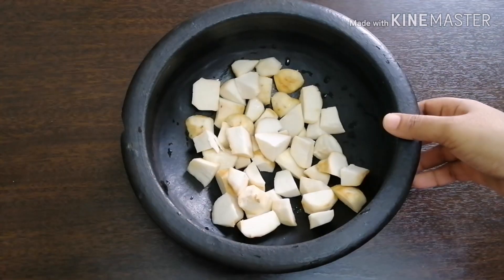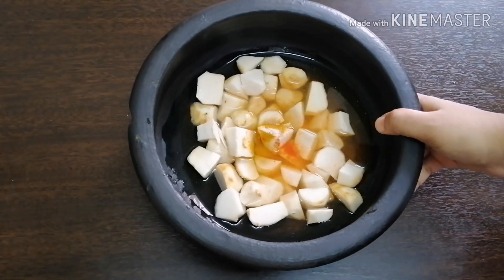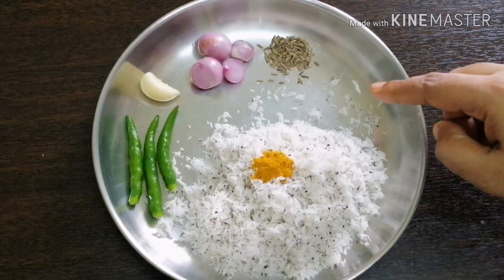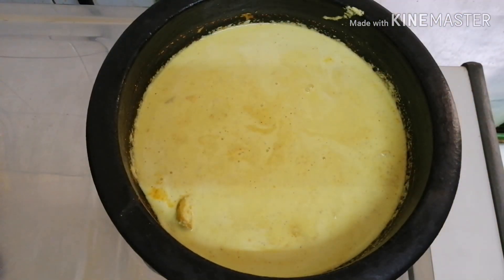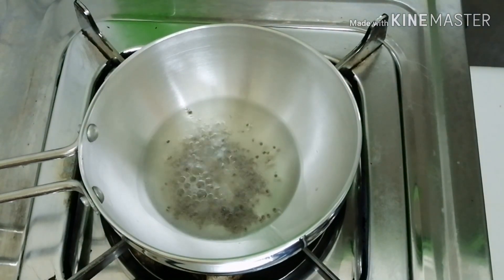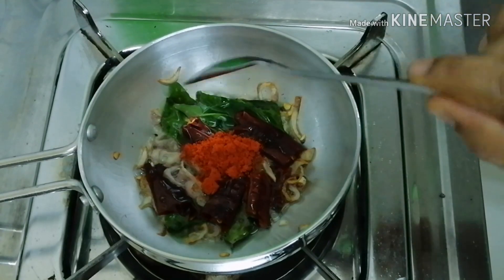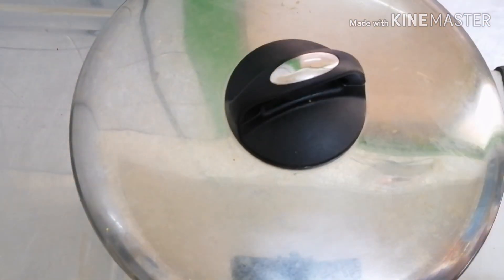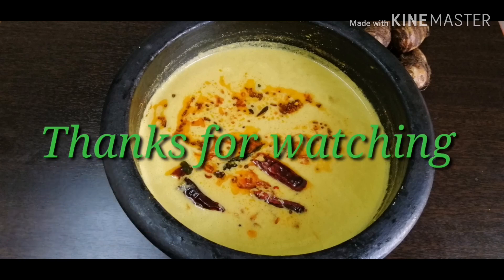നാടൻ ചേമ്പു കറി # Nadan chembu curry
How to make chembu curry